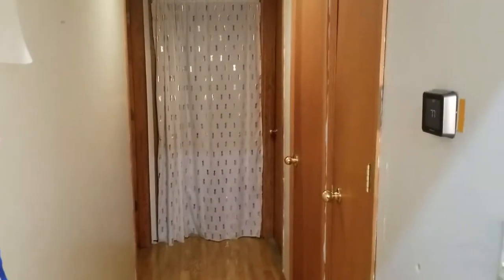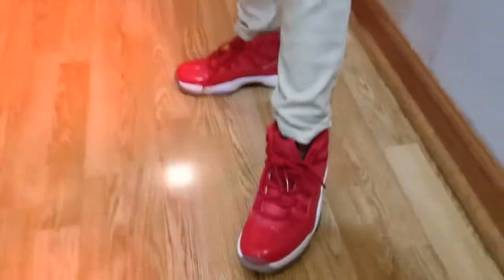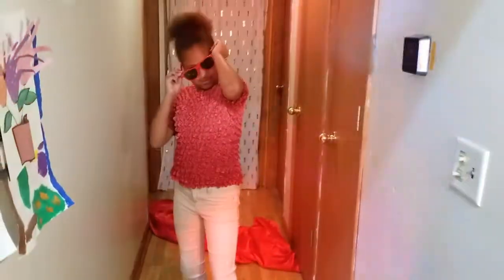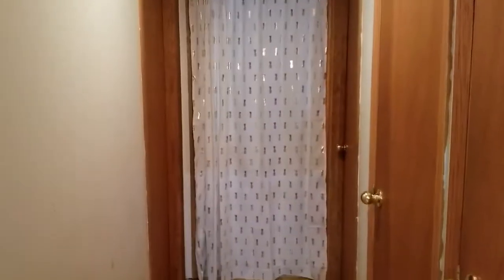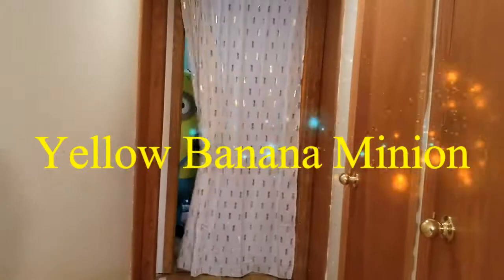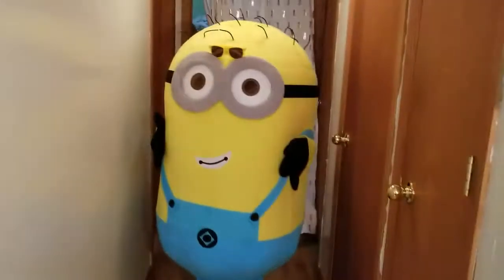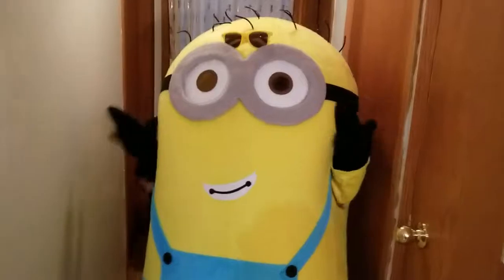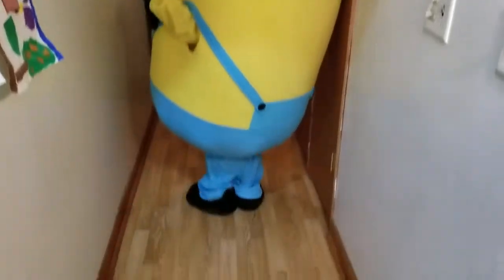Free Sunglasses From Innocheer | Runway Show | Myhouse TV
We got an email from a company called Innocheer to do a review on their 12 pack sunglasses so we decided to do a runwat show.